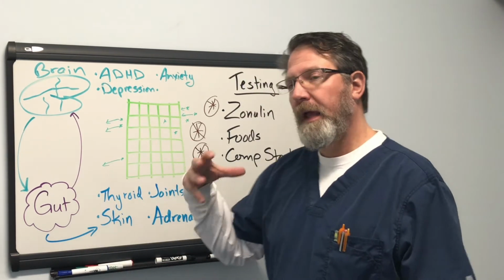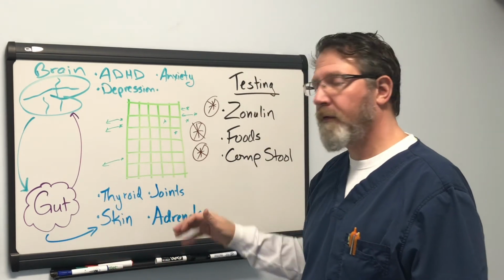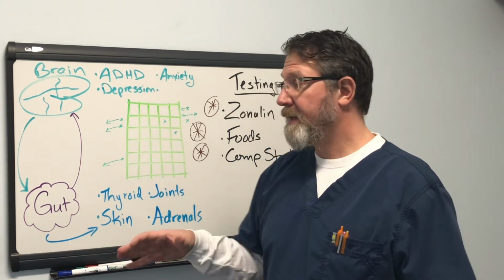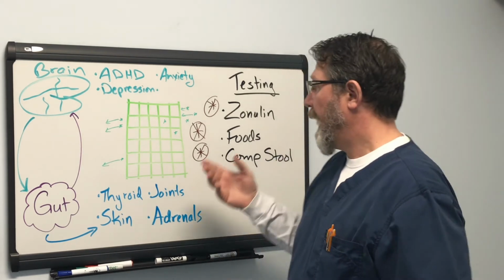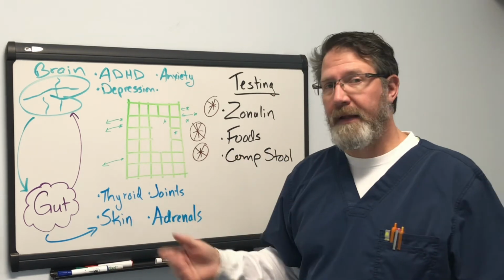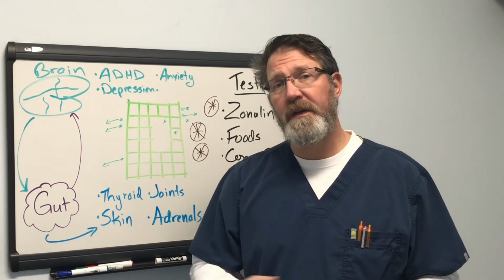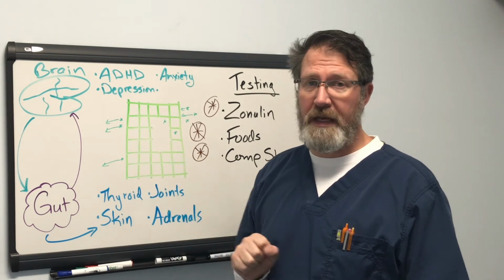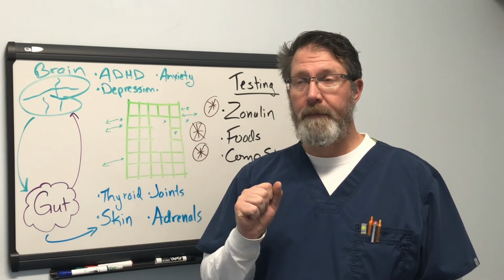16. Improve Your Digestion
Medical professionals are asserting that 80% of the population has some variation of leaky gut syndrome. This is a HUGE figure, and it just goes to show how broad the spectrum of this illness can be. Surely this many people can’t be experiencing the same thing!

Then, why are they all receiving the same medical treatment??

The main organ affected by leaky gut is the small intestine. When functioning properly, the internal wall is semi-permeable. In other words, it is selective in what it allows in and out. For instance, nutrients are allowed to pass through, but toxins and undigested food particles are blocked. With leaky gut, however, the pores of the small intestine are widened and toxins, undigested food particles, and bacteria are allowed to exit the small intestine to eventually enter the bloodstream.

In response, the immune system goes into overdrive as it recognizes the foreign substances and treats them as invaders. This produces an inflammatory response and further health complications throughout the body.

Functional medicine has realized that many elements of the standard modern American diet are to blame for the increase in the leaky gut diagnosis. Regular constipation and imbalances in gut flora (healthy bacteria) are both prime causes of leaky gut - both of which stem from poor nutrition.

Digestion is much more than just the food we consume. It includes absorption, assimilation and the breakdown of molecules before waste is expelled. Optimizing these elements of digestion BEFORE the onset of leaky gut is a preventative measure everyone should implement.

To learn if our protocol would work for you please call the office at to schedule a FREE consult with Dr. Heyer!